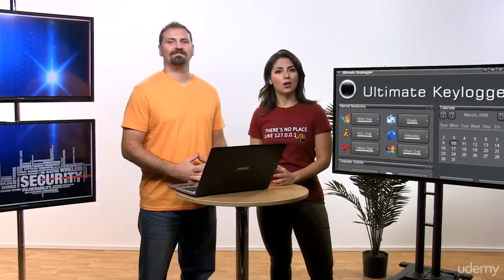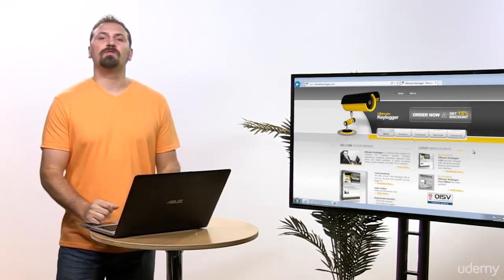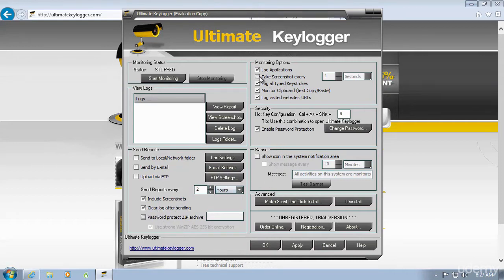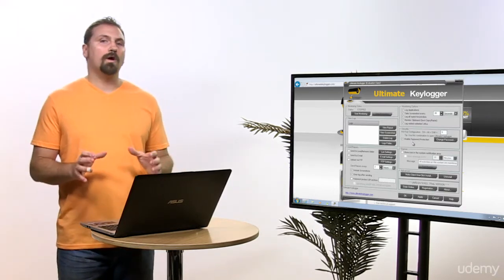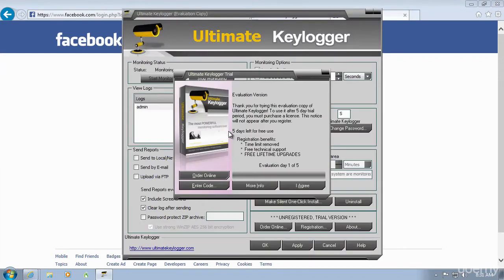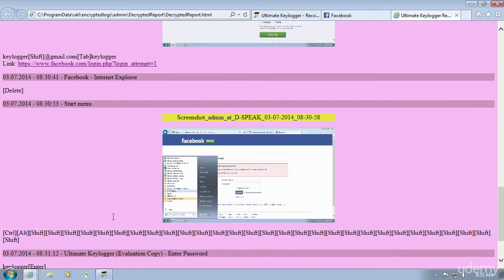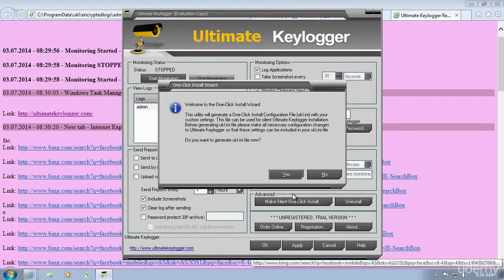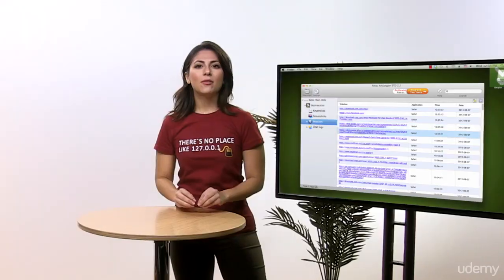Keyloggers Examples you must know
these tutorials are just for education purpose not have any individual benefits